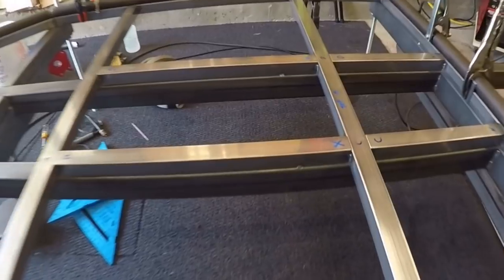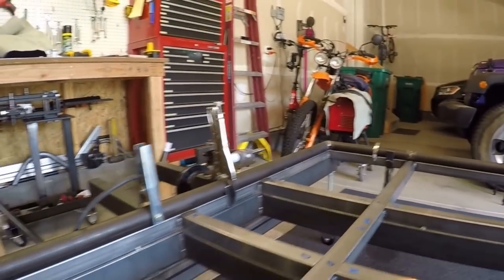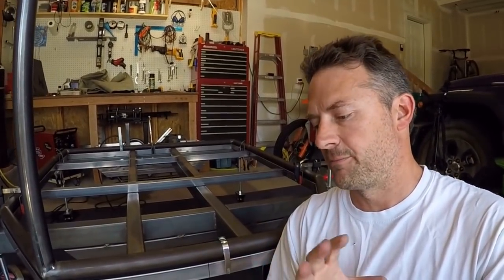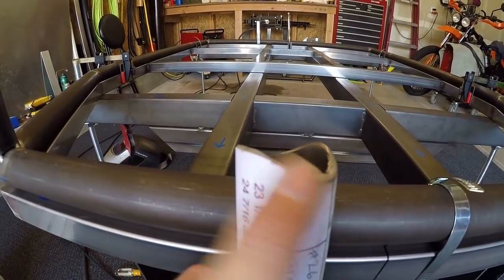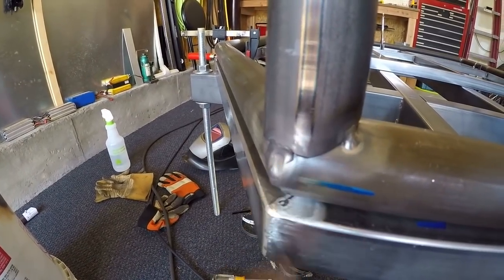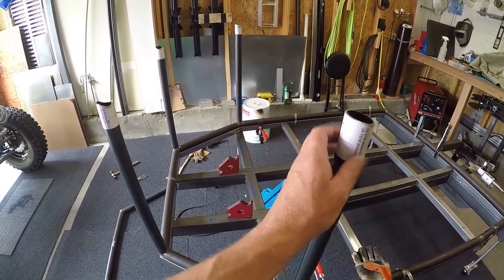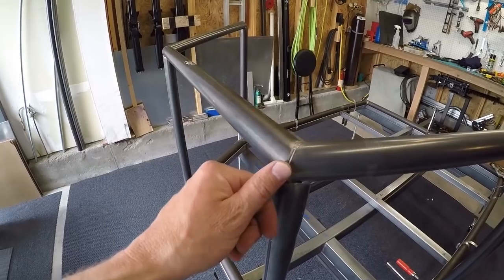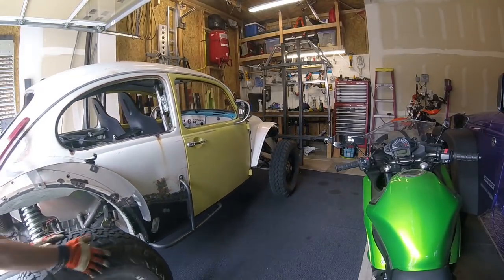Baja Tube Frame Build Part 1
In this video I finally get to start building the frame. I go over some of the basics and show how the Bend Tech software takes the parts from the computer to the real world.